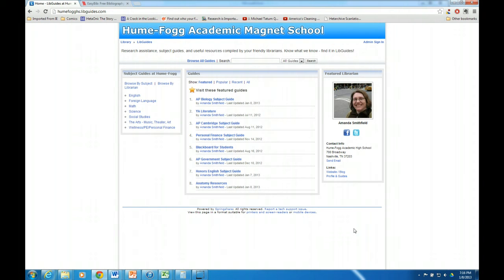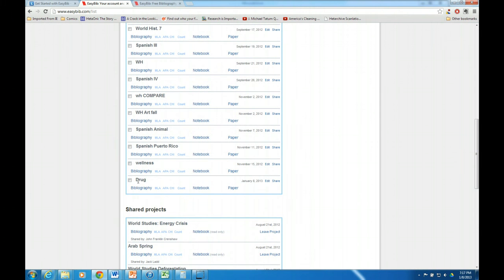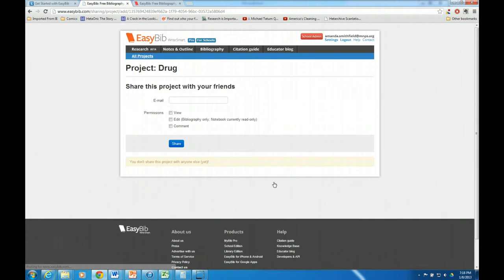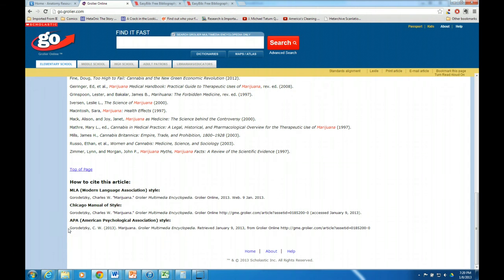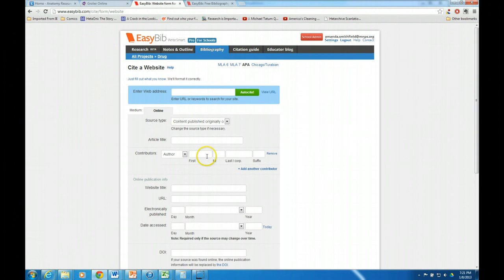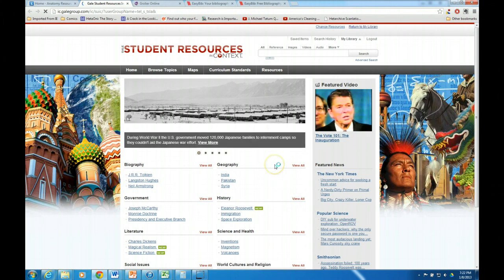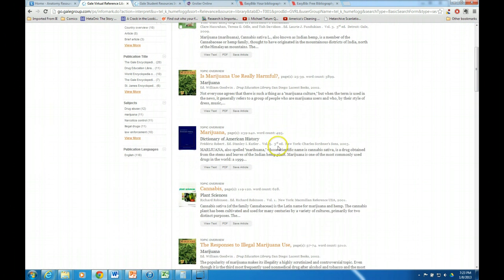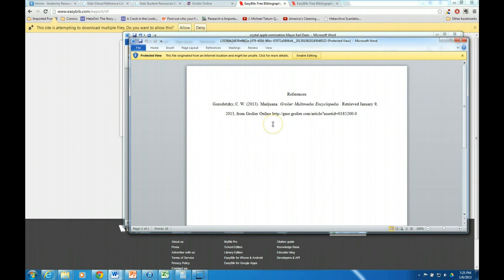Anatomy Drug Project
how to research your project